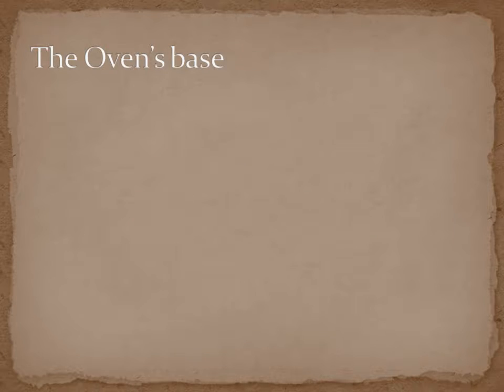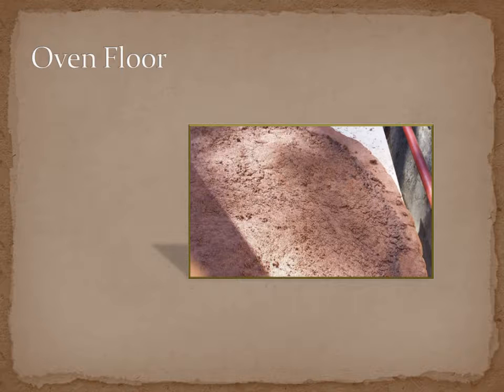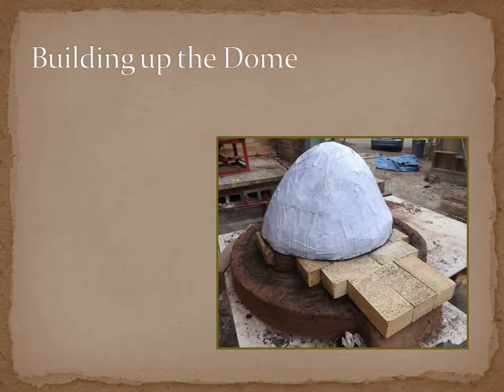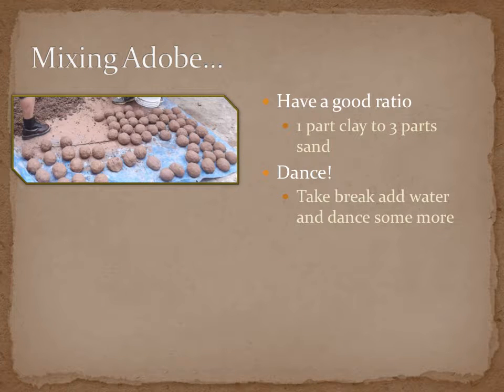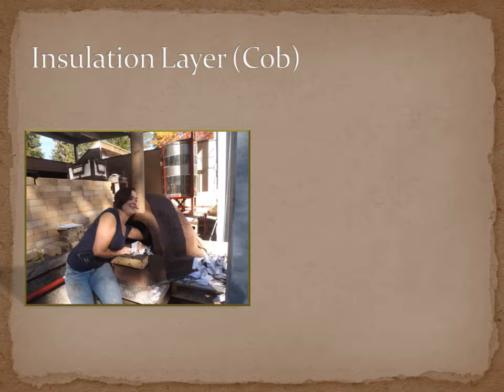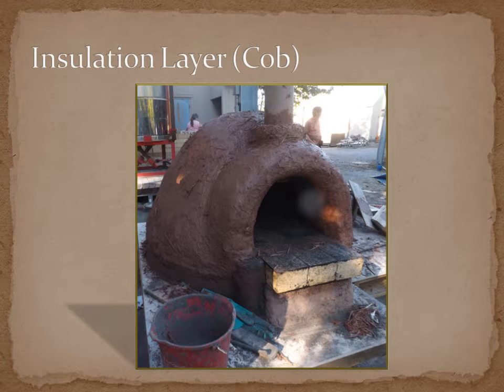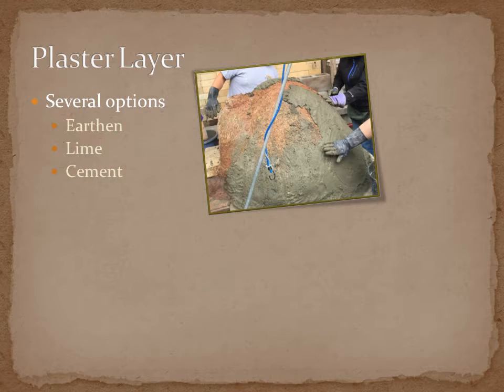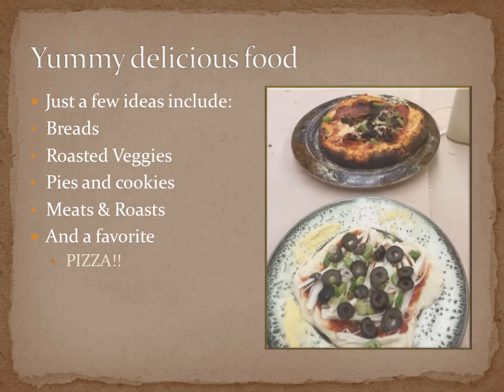How to Design & Build an Earthen Oven part 2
This instructional series goes into depth on how to design, build and cook in an earthen oven for less than $30. Part 2 goes into detail on how to build your oven using local materials.

To learn more and follow our family and our adventure be sure to visit our